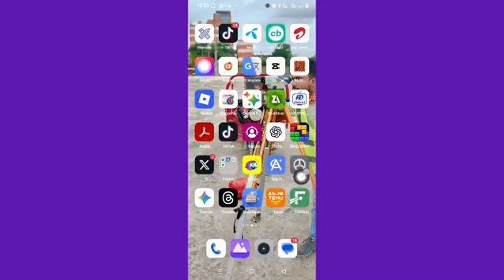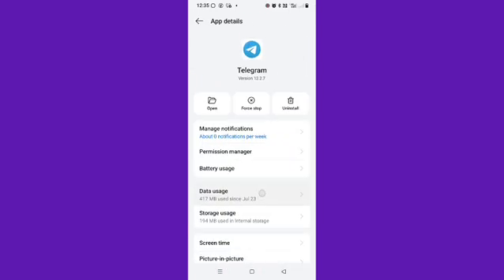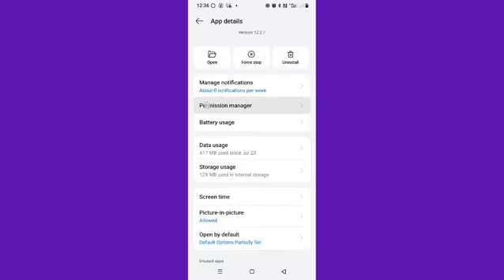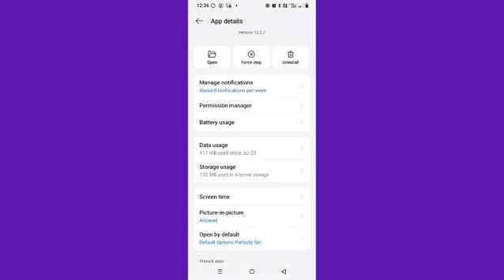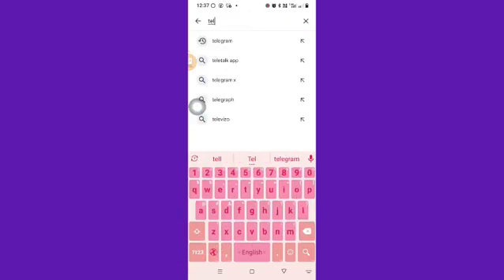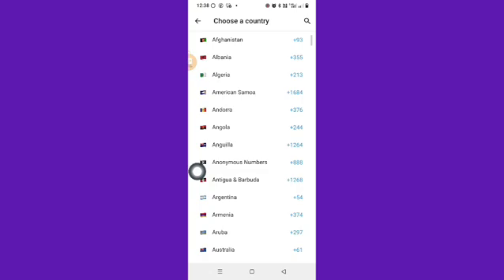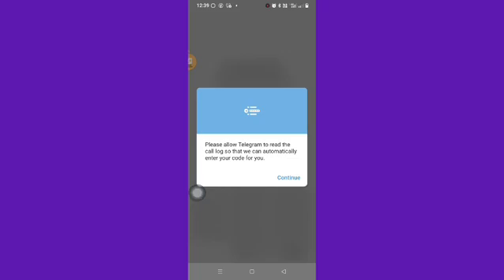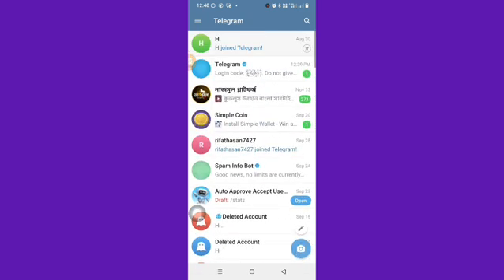How To Fix Telegram Code SMS Problem Telegram Verification Code Not Coming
Hey guys, I will show you How To Fix Telegram Code SMS Problem Telegram Verification Code Not Coming

Other Related Queries:

How To Fix Telegram Code SMS Problem Telegram Verification Code Not Comingl
telegram verification code problem
telegram login code not received
how to solve telegram phone number is banned
how to get telegram code by sms
telegram email code not received
telegram problem this phone number is banned
how to solve telegram message problem
telegram two step verification forgot password